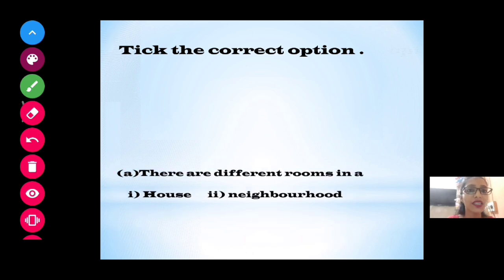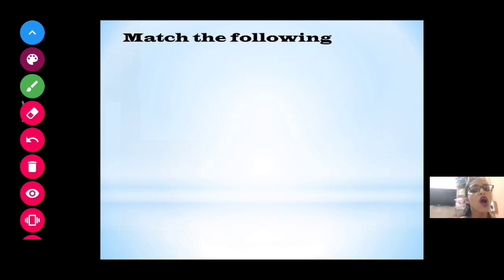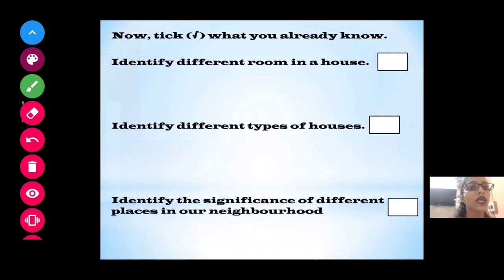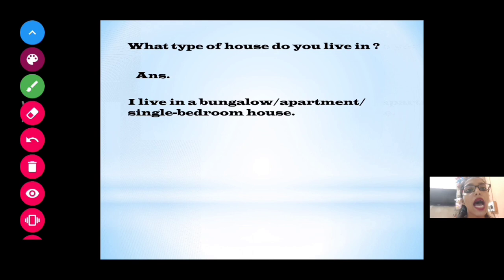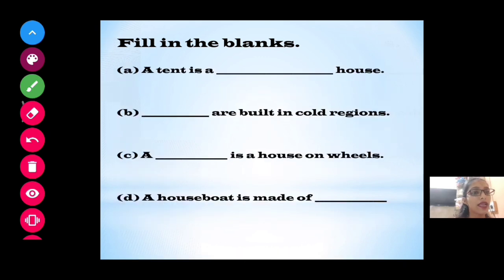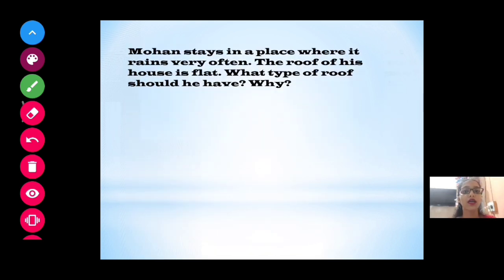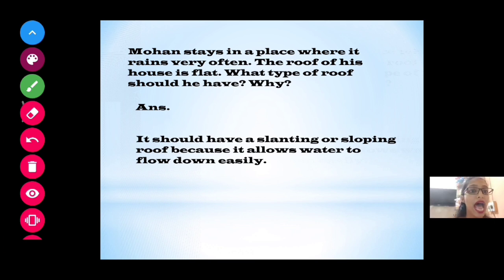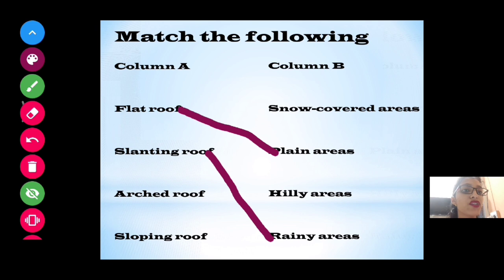House around us(class 2) part 2 Question and Answer